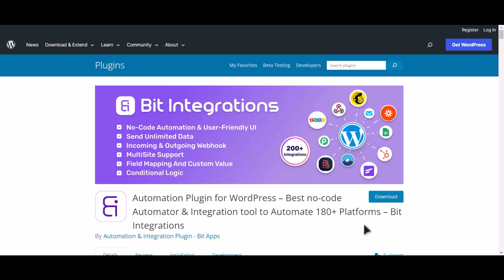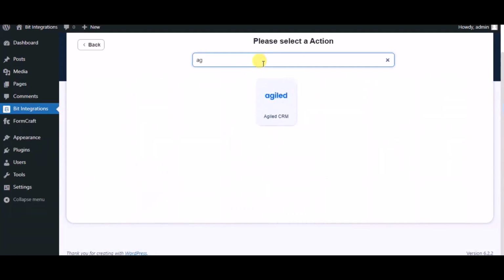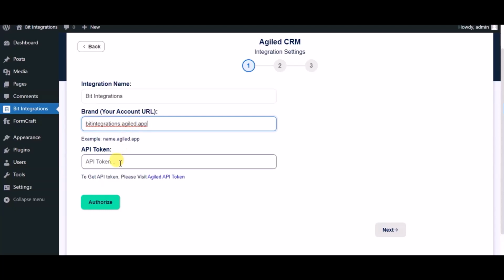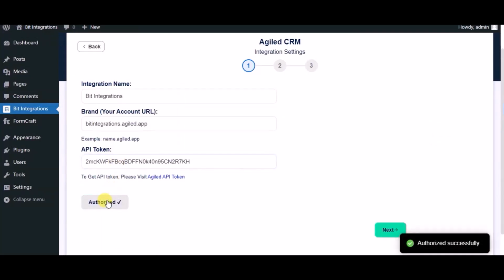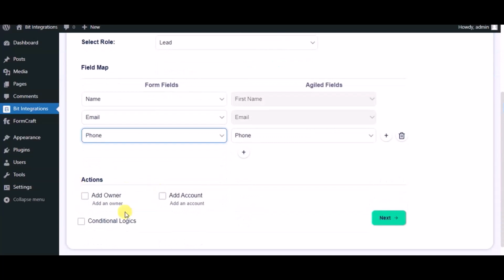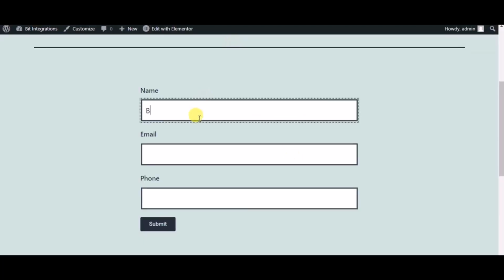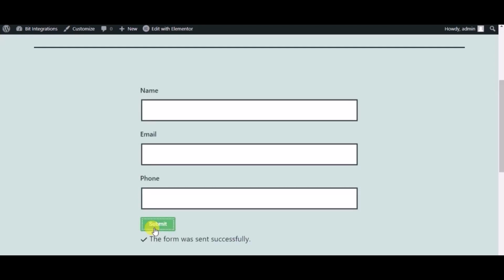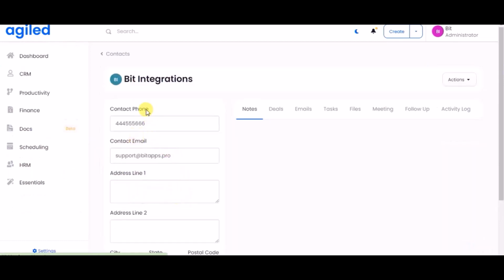Integrating Piotnet Forms with Agiled CRM | Step-by-Step Tutorial | Bit Integrations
🚀 Elevate your data management game with our comprehensive tutorial on integrating Piotnet Forms with Agiled CRM using the powerful Bit Integrations WordPress plugin. Discover how to seamlessly sync your Piotnet Forms data, submissions, and form responses with Agiled CRM, optimizing your data management efforts and harnessing the potential of a versatile CRM platform!

Join us in this enlightening video as we guide you through the step-by-step process of integrating Piotnet Forms with Agiled CRM, harnessing the capabilities of the Bit Integrations WordPress plugin. Unleash the power of data automation and take your form submissions and data tracking to the next level by leveraging the efficiency of Agiled CRM.

🌟 Key Highlights:
✅ Detailed walkthrough of integrating Piotnet Forms with Agiled CRM using Bit Integrations for WordPress.
✅ Enhance your WordPress website by effortlessly linking your Piotnet Forms submissions and form responses to Agiled CRM for better data tracking.

🔗 Whether you're a blogger, business owner, or data enthusiast, this integration empowers you to effortlessly manage, track, and sync your Piotnet Forms data and submissions with Agiled CRM. Join us now to experience the efficiency of seamless data integration!